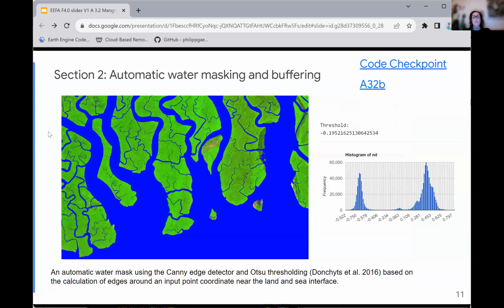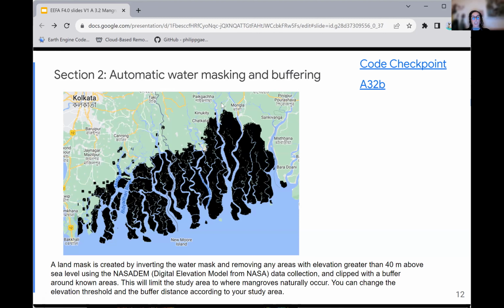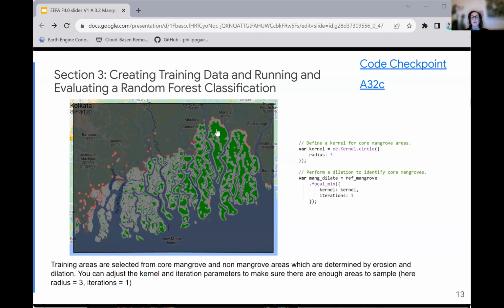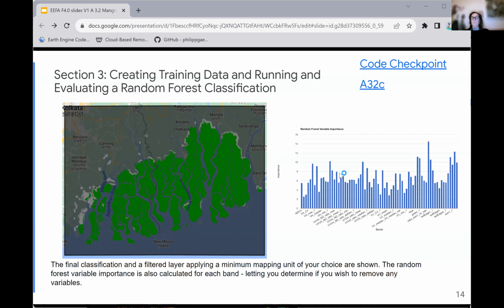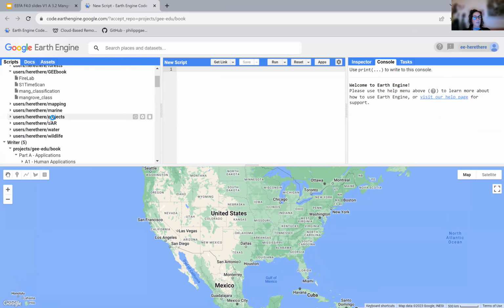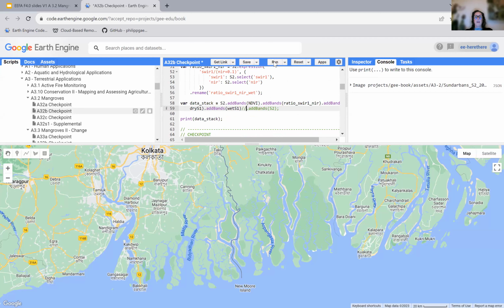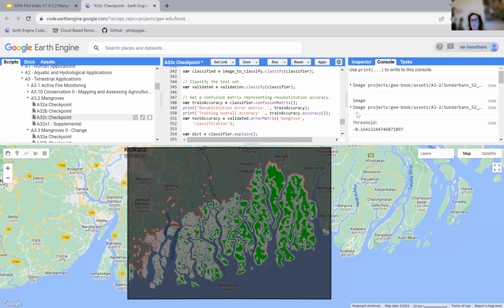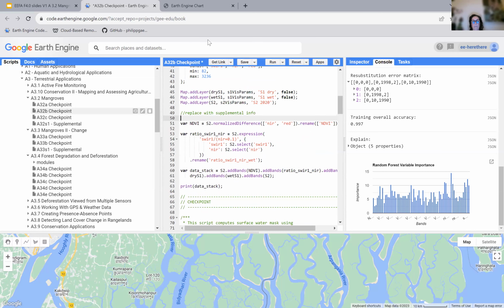Chapter A3.2: Mangroves (Part 2)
Chapters
0:00 - Intro
0:01 - Automatic Water Masking and Buffering
02:44 - Map of Existing Mangroves
07:41 - Core Areas
14:21 - Bonus Material
24:12 - Variable Importance
25:34 -  Minimum Mapping Unit